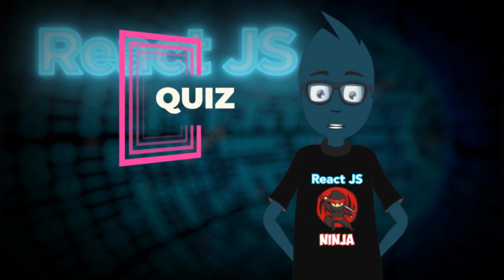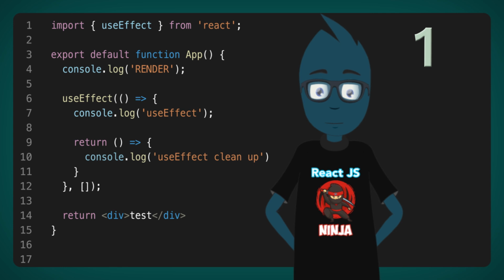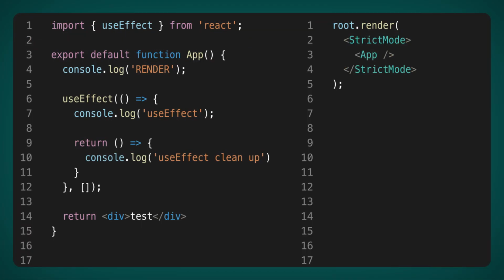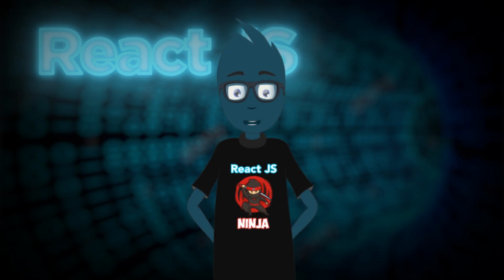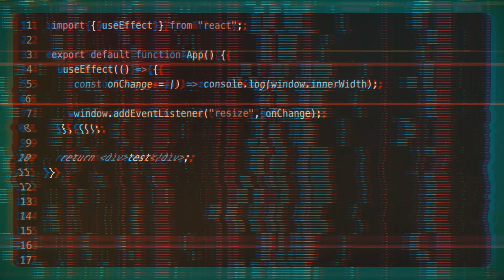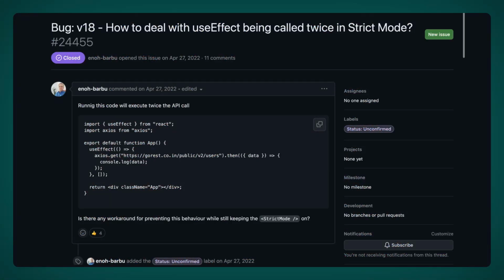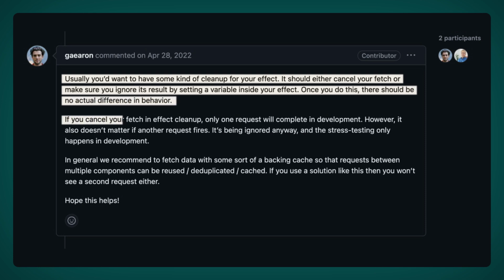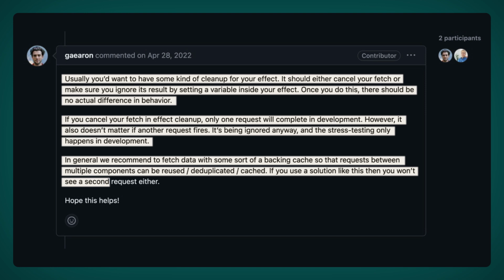Why is removing StrictMode a bad idea?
In all my projects, StrictMode was removed at first steps of the project. And today I'm gonna dive into detail about why it was a bad idea!

Timecodes:
00:00 - Topic announcement
00:30 - Legacy API
01:19 - Quiz
02:28 - Why do we need double rendering?
03:40 - Equivalent renders
04:54 - What about useEffect?
06:06 - Double http requests